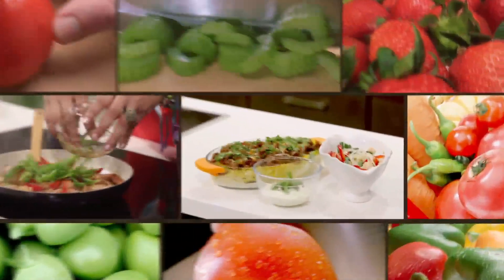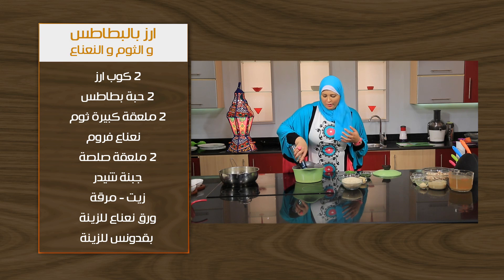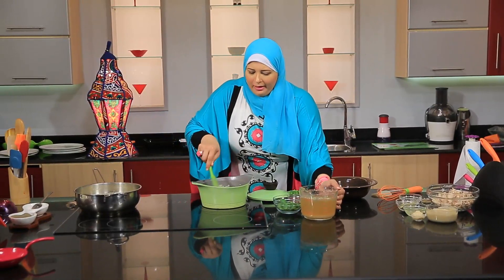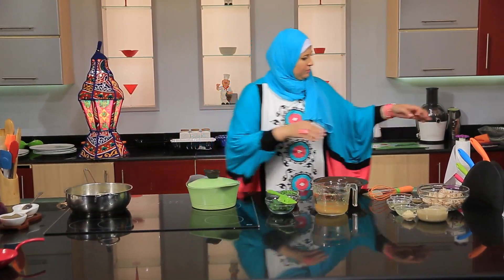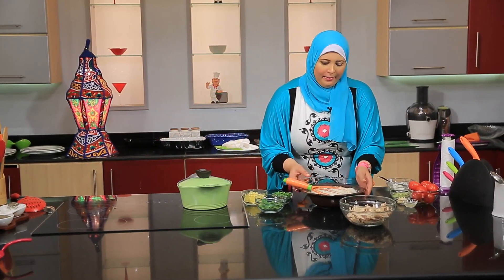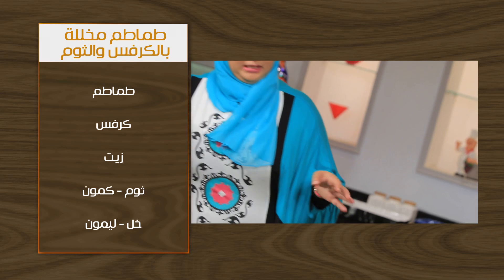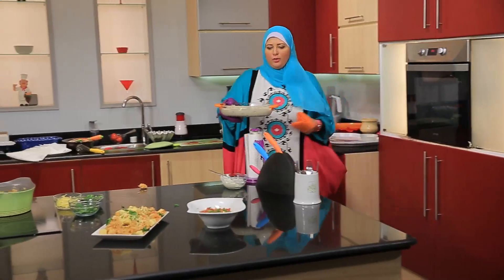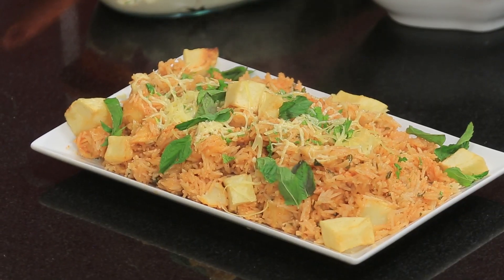ارز بالبطاطس والثوم والنعناع - دجاج بالطحينة | أتفضلو عندنا حلقة كاملة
طريقة عمل ارز بالبطاطس والثوم والنعناع - دجاج بالطحينة مع غادة جميل في أتفضلوا عندنا